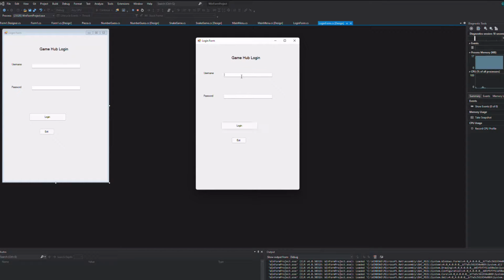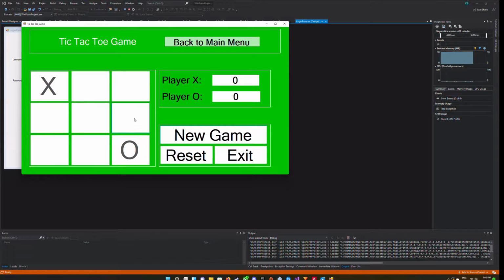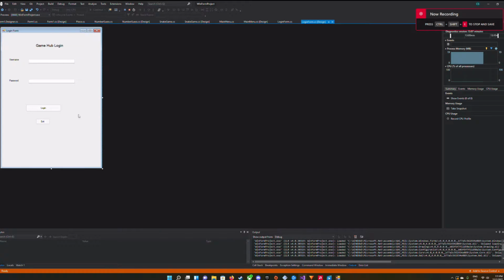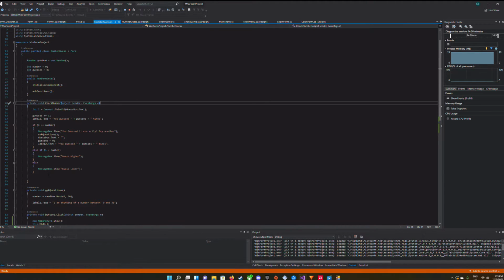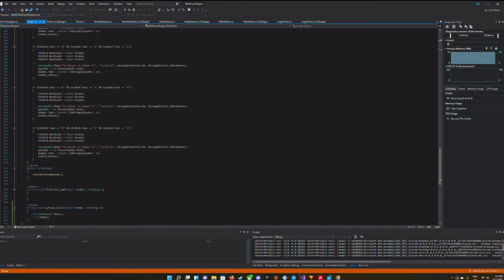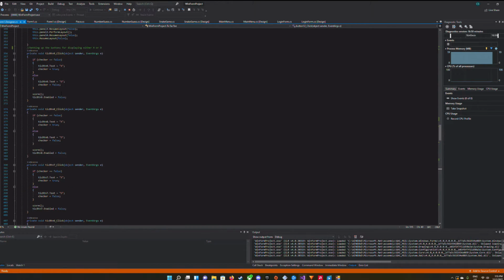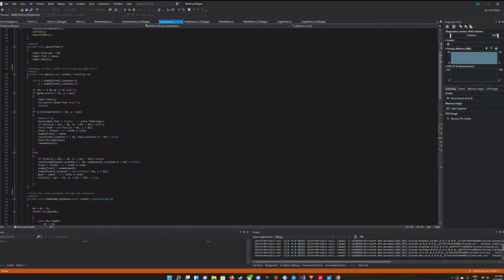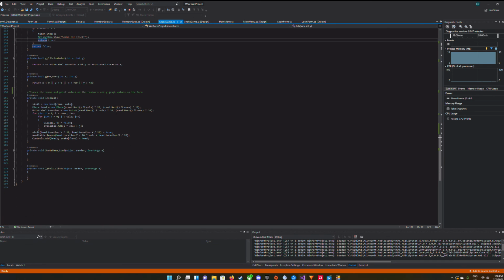C# Windows Form Project - Game Hub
Presenting my  Game Hub Project for CITP 4350-V03